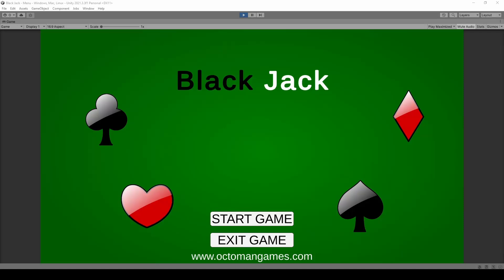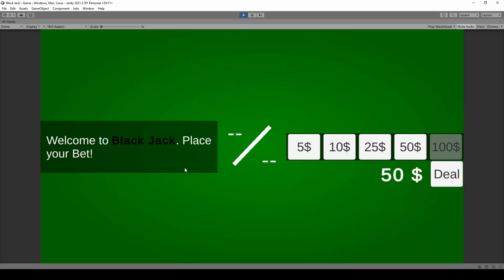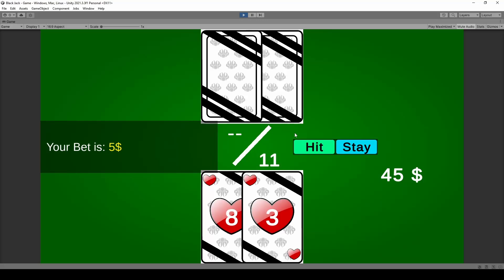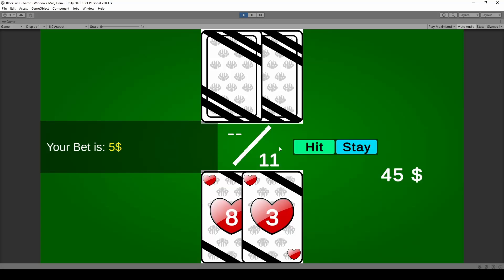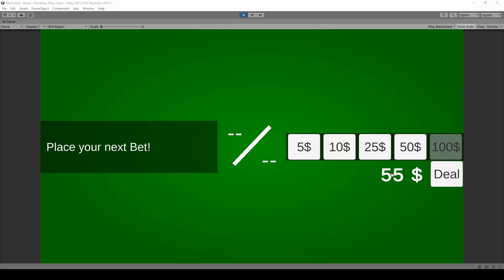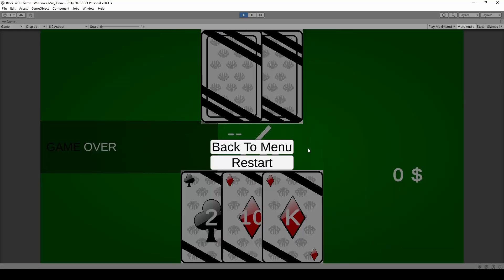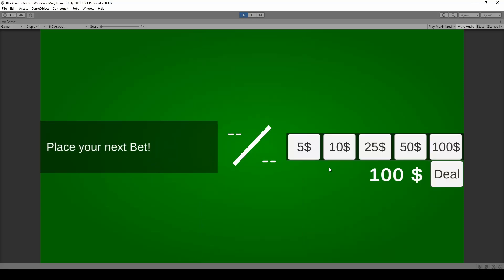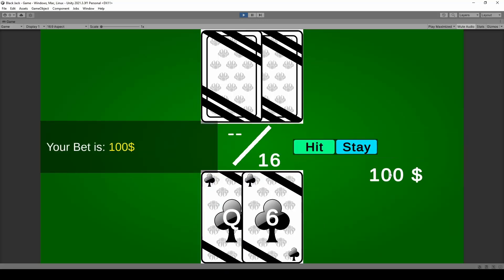Unity Course: Black Jack - Card Game | OctoMan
In this Unity Video Course you will learn how to create your own Black Jack - Card Game using the Unity Game Engine.